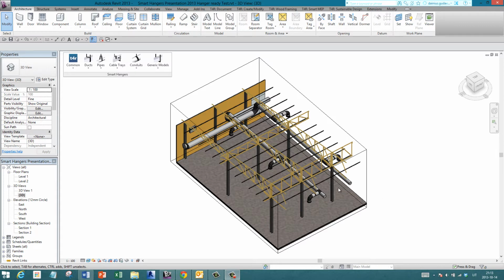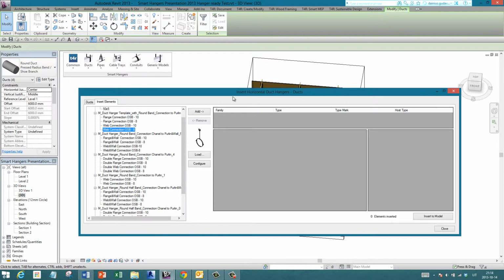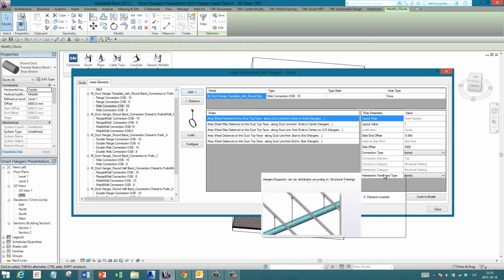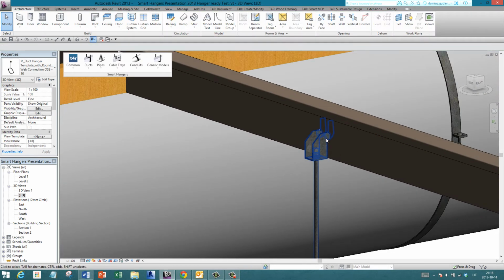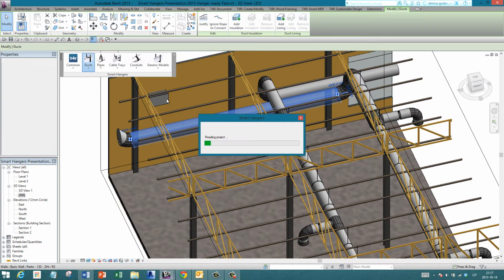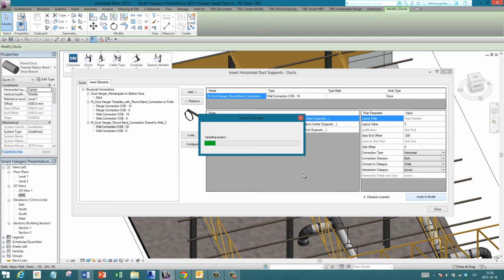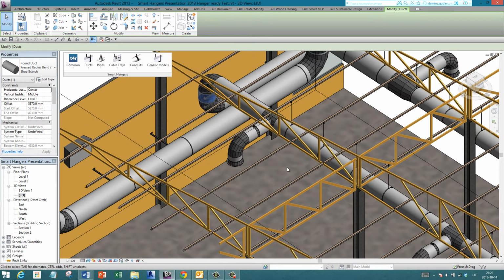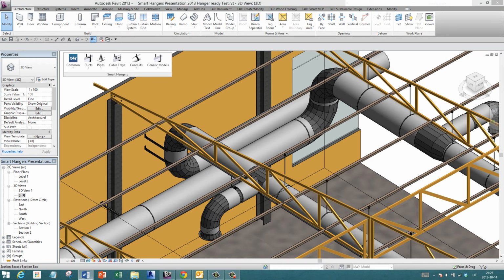Smart Hangers - Powerful solution for placing hangers in BIM model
Smart Hangers is a very useful tool for MEP engineers to finish their design with hanging pipes, duct, conduits, Cable trays, on hangers. They can be hanged Vertically or horizontally connecting them to walls, structural framing, planes and so on.